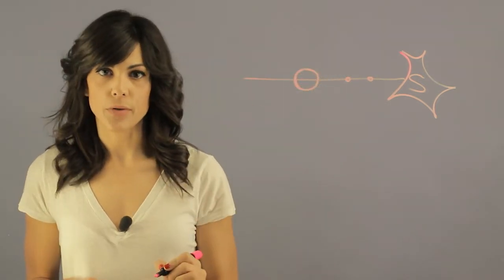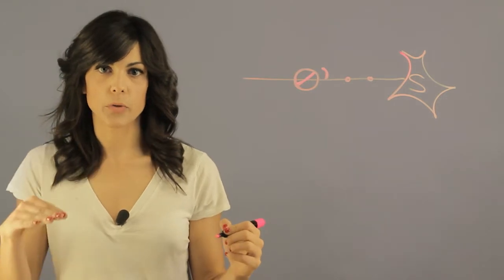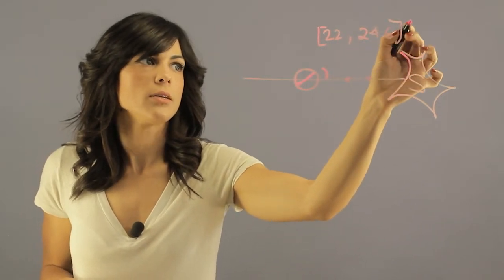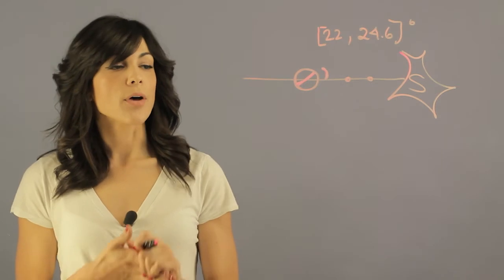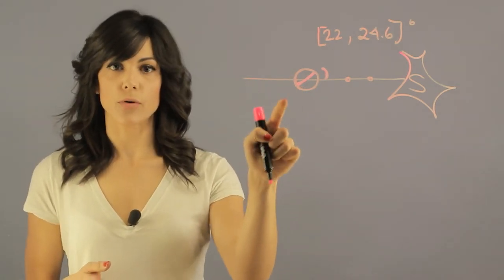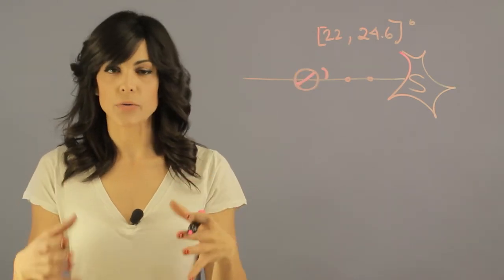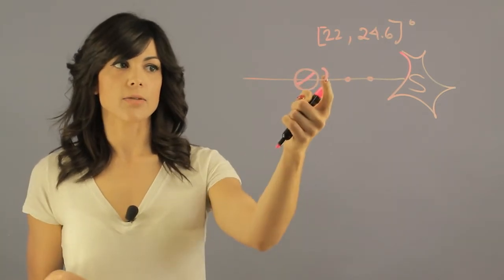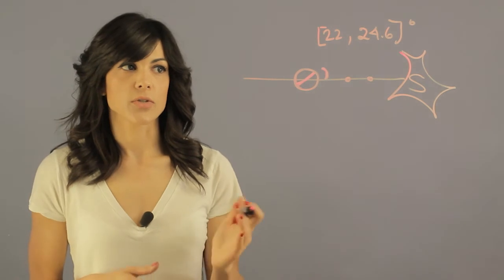Do Planets Need a Moon to Support Life? : Space, Planets & Moons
Planets do not need a moon to support life. Find out if planets need a moon to support life with help from an experienced educator in this free video clip.